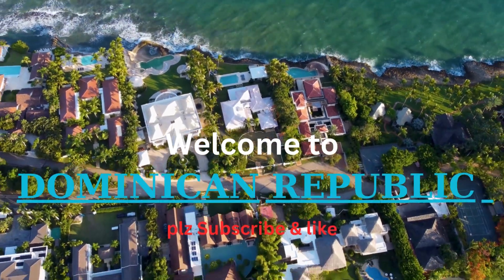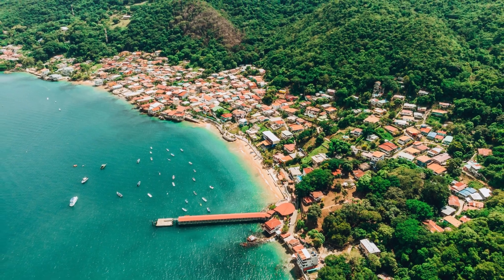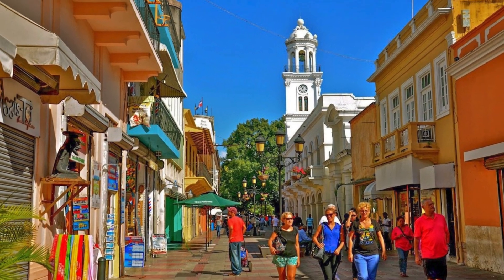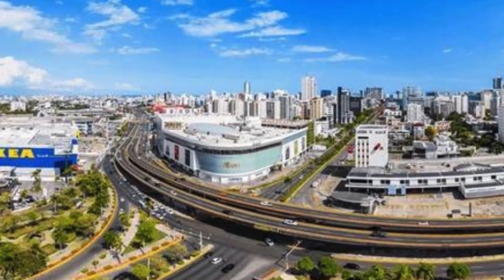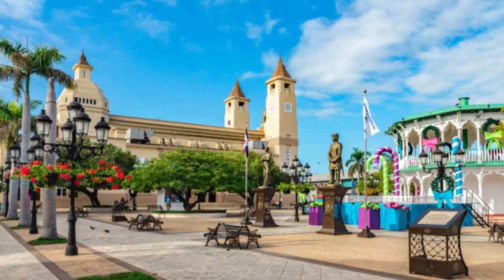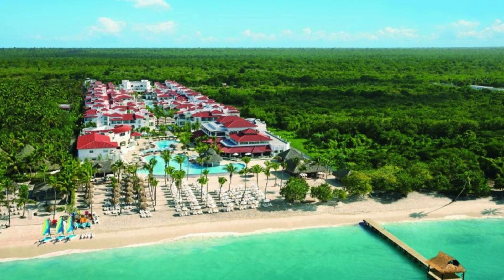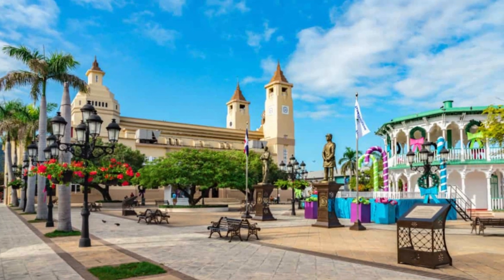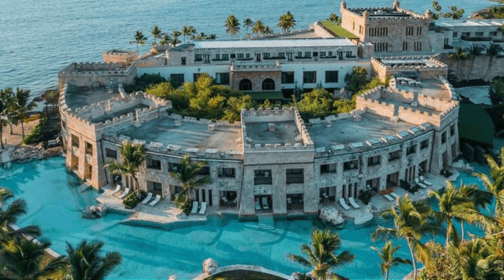DOMINICAN REPUBLIC Travel Guide 2024 - Best Tourist Attractions | Travel Vlog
In this video I will show you the beauty of the DOMINICAN REPUBLIC   .I hope you will enjoy this video .

"Discover the Caribbean Gem: Explore Dominican Republic's Tropical Paradise! 🌴☀️

Welcome to the Dominican Republic, where turquoise waters, pristine beaches, and vibrant culture await! Join us on an unforgettable journey as we dive into the heart of this Caribbean paradise.

From the bustling streets of Santo Domingo, the oldest city in the Americas, to the lush rainforests of the interior, Dominican Republic offers a diverse array of experiences for every traveler. Immerse yourself in the rhythmic beats of merengue and bachata, sample delicious local cuisine bursting with flavor, and marvel at the historic architecture that tells the story of this island nation's rich heritage.

Explore the breathtaking coastline lined with palm-fringed beaches, where you can soak up the sun, swim in crystal-clear waters, or embark on thrilling water sports adventures. Discover hidden gems like the stunning waterfalls of Jarabacoa, the pristine beaches of Punta Cana, and the majestic peaks of the Cordillera Central mountain range.

Whether you're seeking relaxation, adventure, or cultural immersion, Dominican Republic has something for everyone. Join us as we uncover the beauty and wonders of this tropical paradise and inspire your next unforgettable getaway!